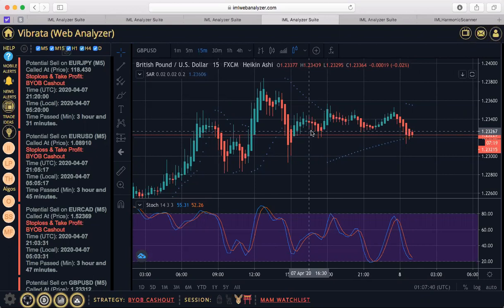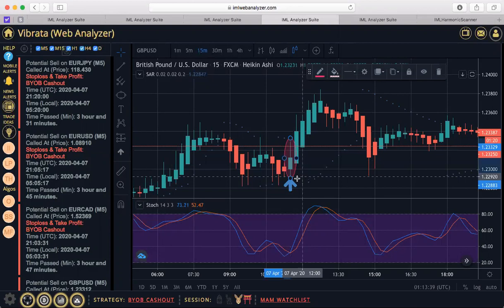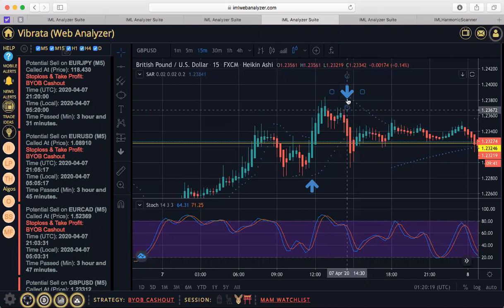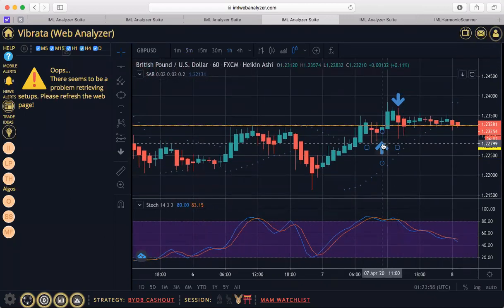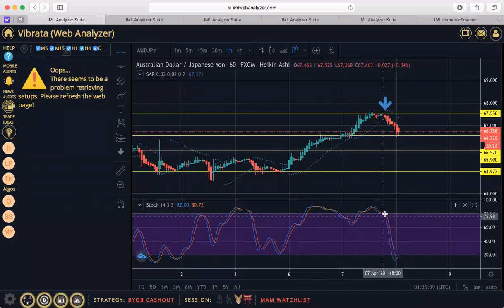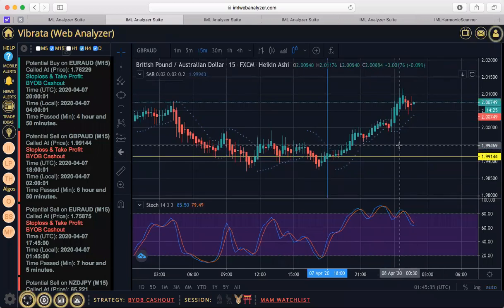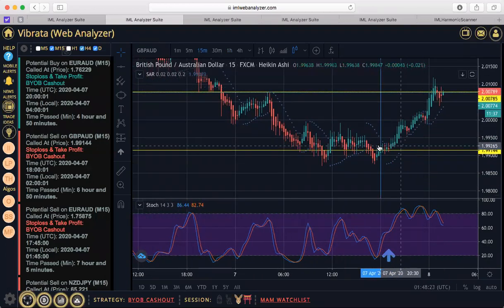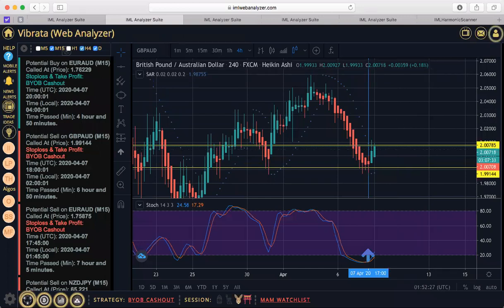Market Confluence ~ BYOB Market Talks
7 April 20